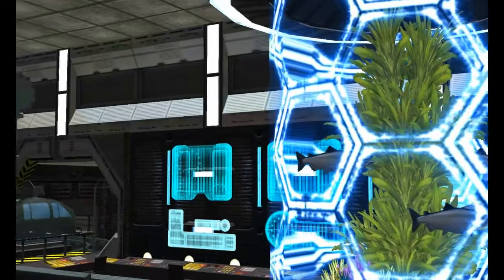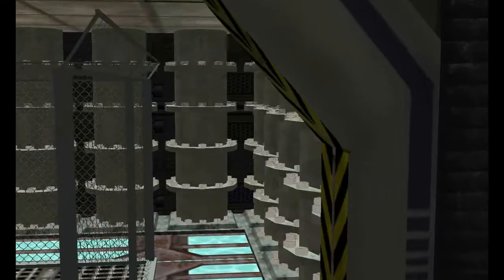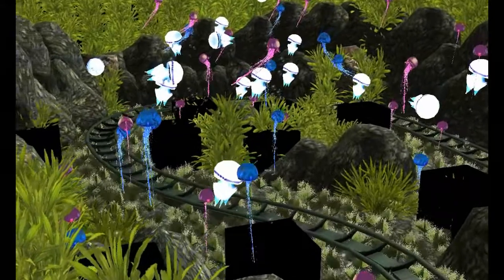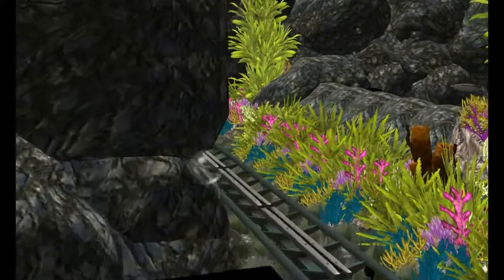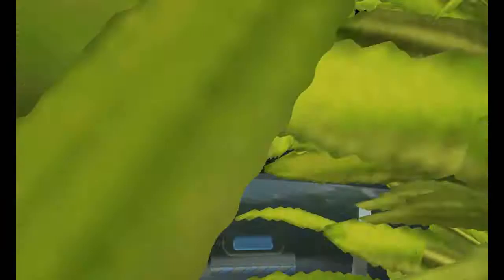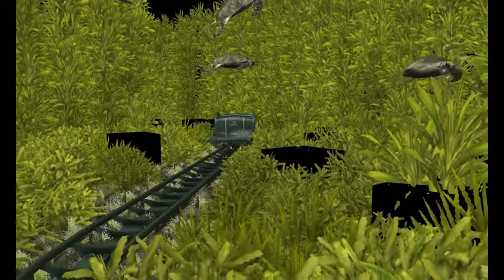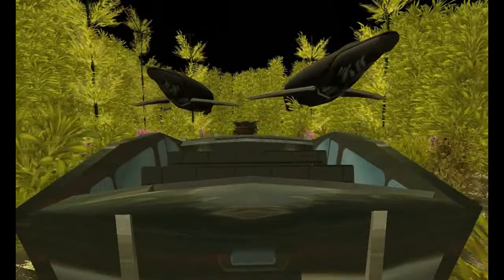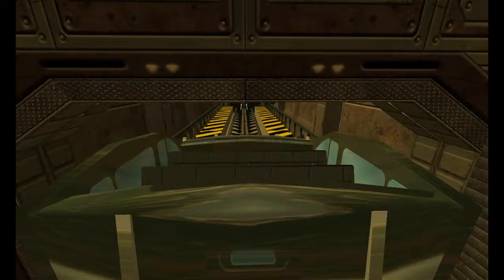Roller Coaster Tycoon 3 - Lights On! Episode 3: The Abyssi Edition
The next installment of Lights On!